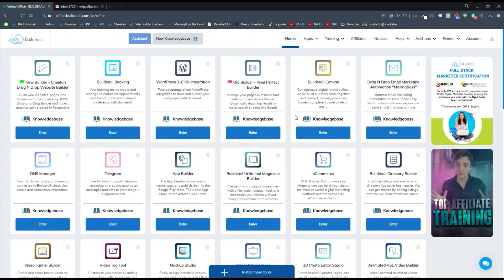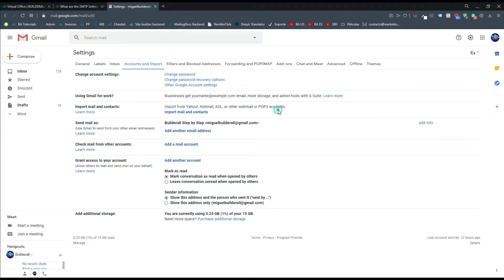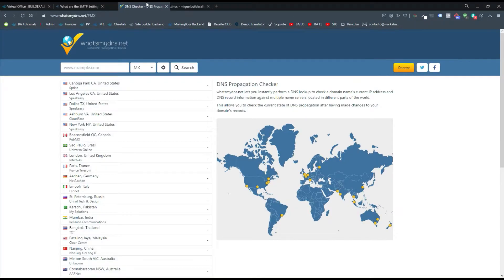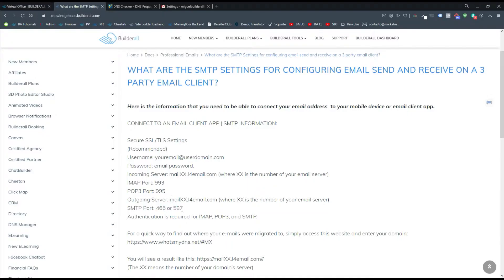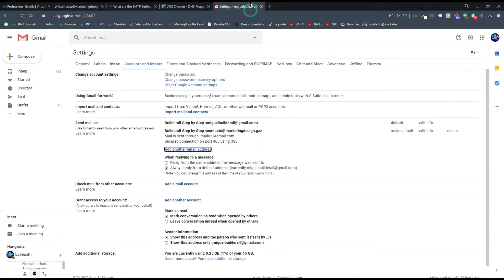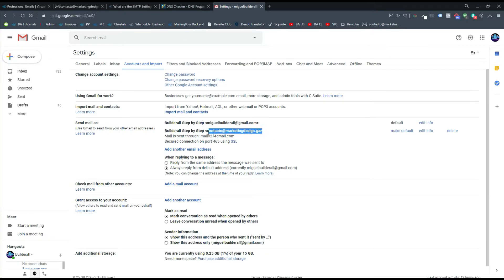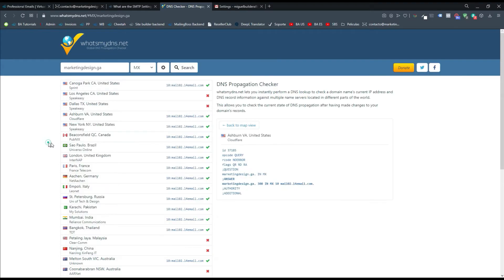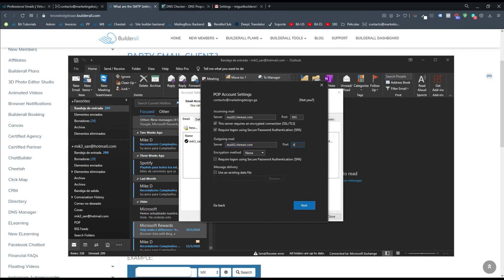💌💌 How to connect your Professional email to Gmail🔴 or Outlook🔵 - Builderall 2020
Try it for 14-days Free!